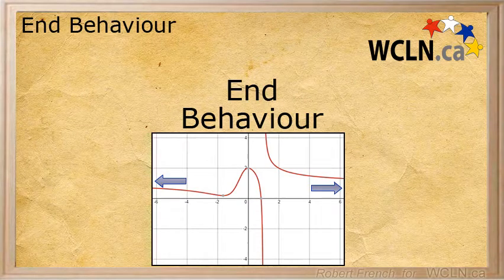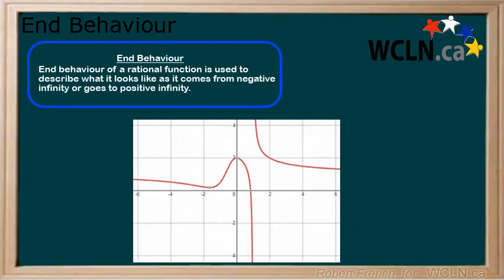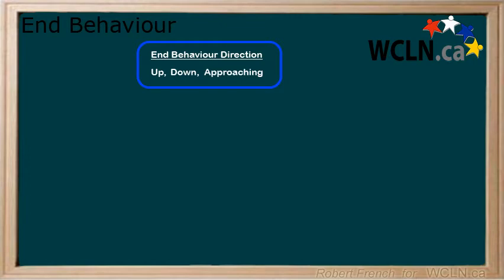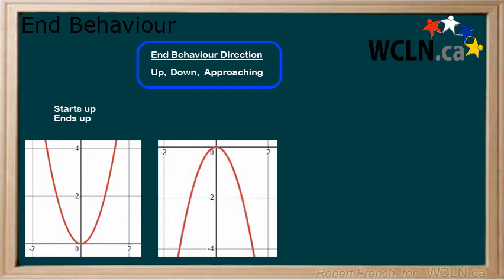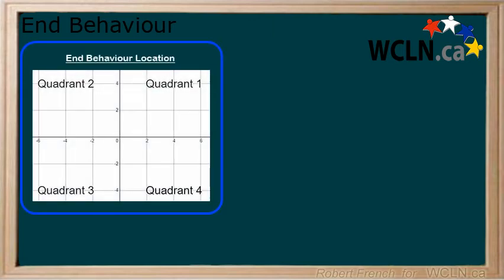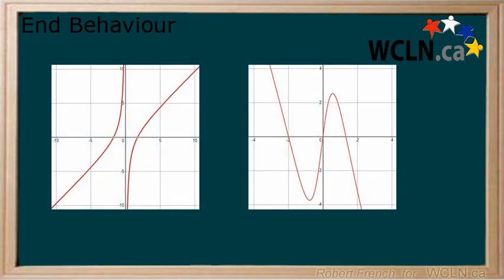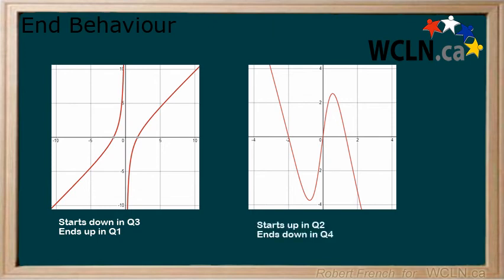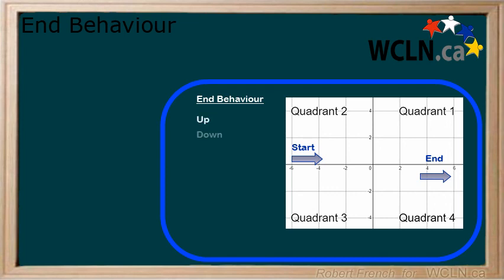WCLN - Math - Rational Function End Behaviour